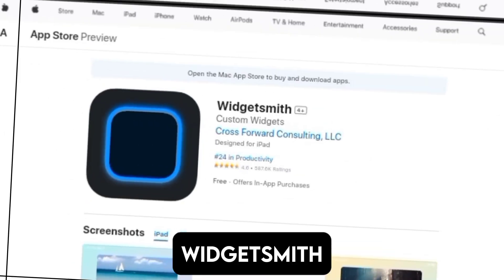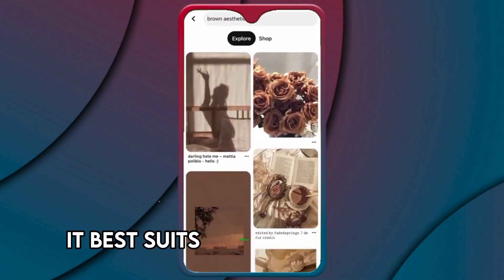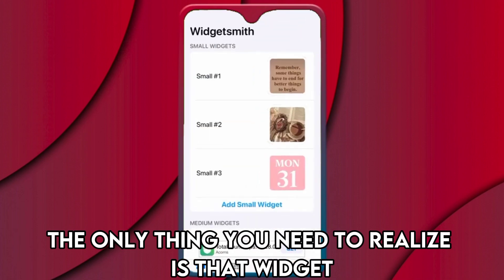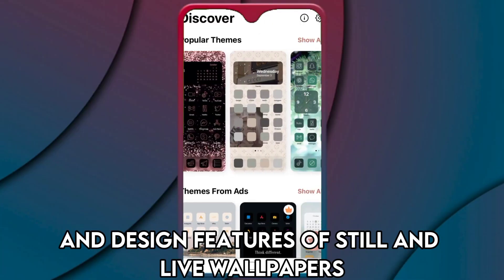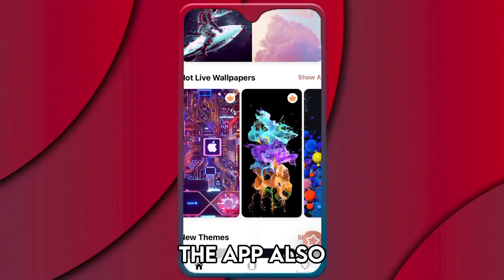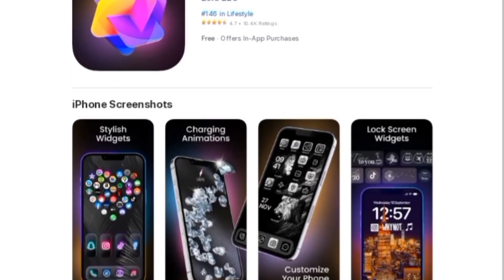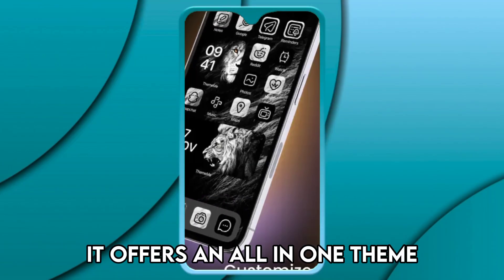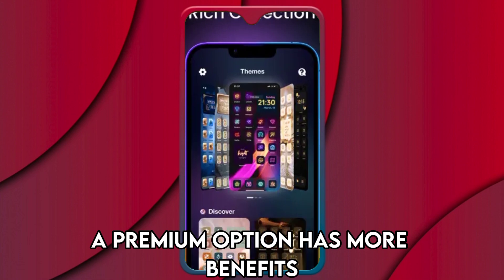Best Free Widget Apps for iPhone/ iPad / iOS (Which is the Best Free Widget App?)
Best Free Widget Apps for iPhone/ iPad / iOS (Which is the Best Free Widget App?).Welcome to our video on the best free widget apps for iPhone/ iPad / iOS.

Widgetsmith – Best for pairing with an Apple Watch
Widgetsmith stands out from other widget apps by offering a more comprehensive collection of widgets.

Themify – Best for icon custom packs
Themify is well-known for its gorgeous graphics and design features of still and live wallpapers.

ThemeMe – Best for charging animations
ThemeMe has gained a competitive advantage over its alternatives with its original animated creations that are updated occasionally.